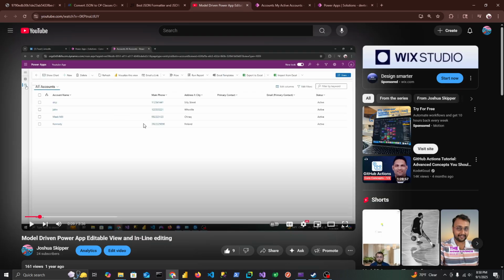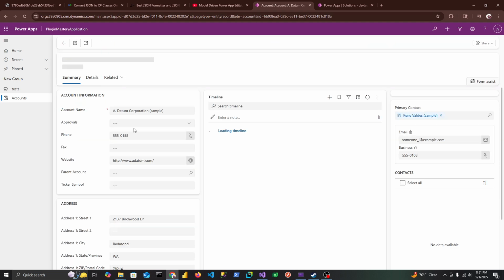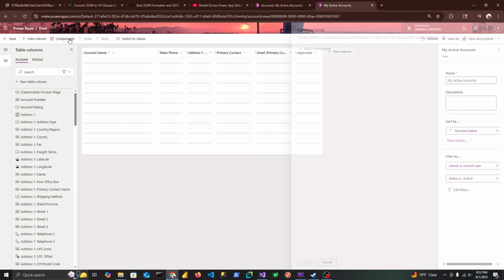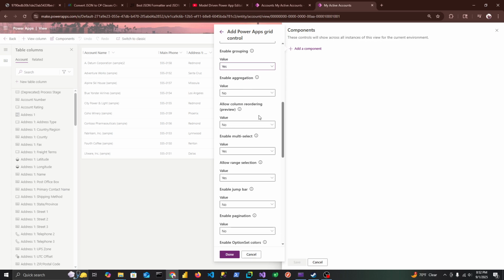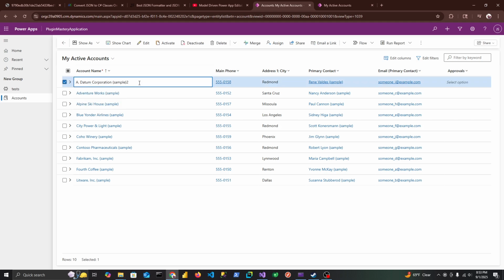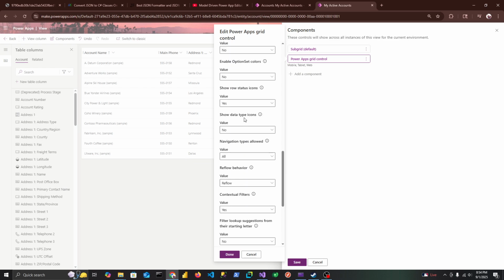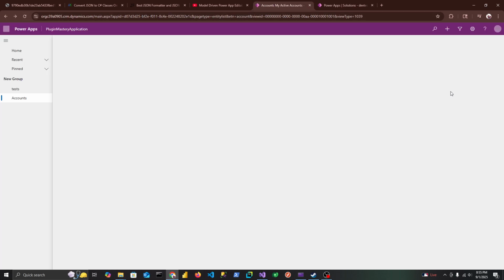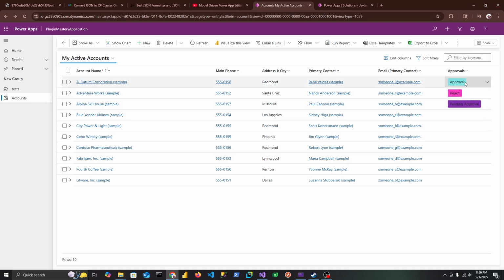Model Driven Power App Editable View and In-Line editing *UPDATE*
This is an updated video to add an editable view in power apps, hope you enjoy!

Learn how to enhance your Model Driven Power Apps with editable views and in-line editing features! In this tutorial, we'll walk you through the steps to create a more interactive and user-friendly experience within your Power Apps. Whether you're looking to improve data management or streamline your business processes, this video has you covered. Perfect for beginners and advanced users alike, you'll gain valuable insights into making your Power Apps more dynamic and efficient.